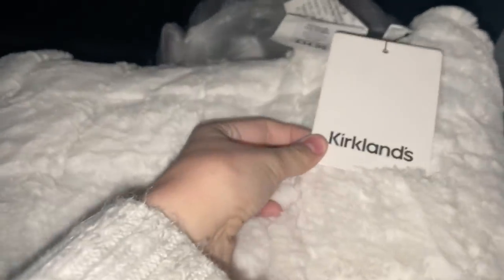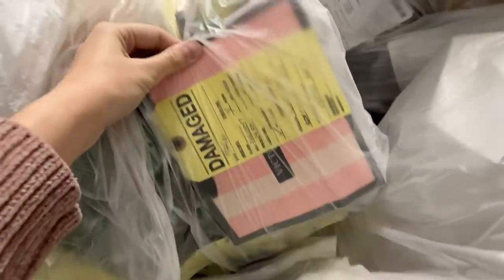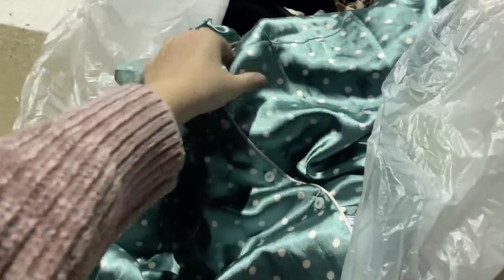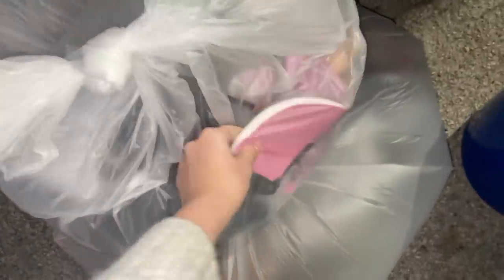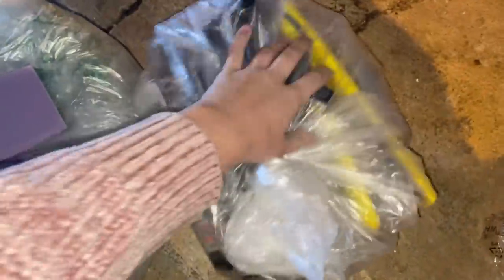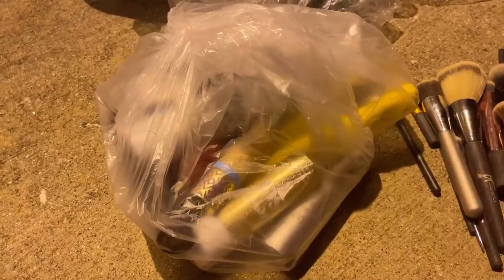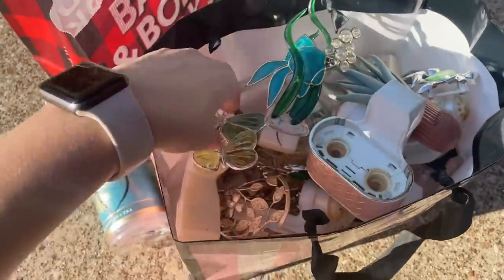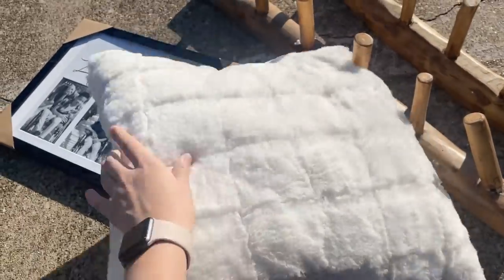DUMPSTER DIVING AT ULTA + VICTORIA'S SECRET!!! (HUGE SCORE)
I went dumpster diving at Victoria's Secret, Ulta, Kirklands, Bath & Body Works and more! It is shocking what retail stores throw away. Enjoy!